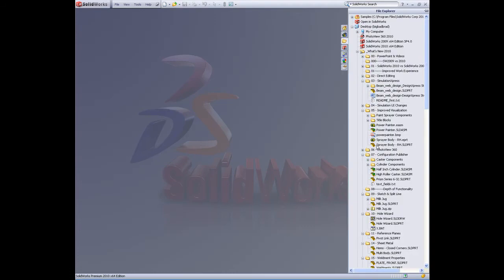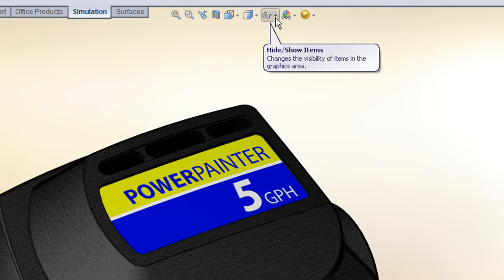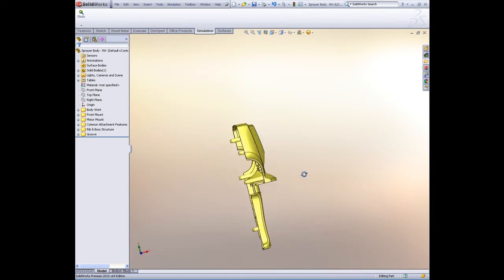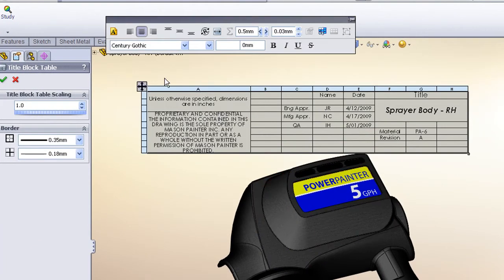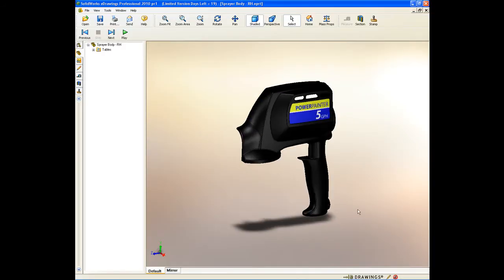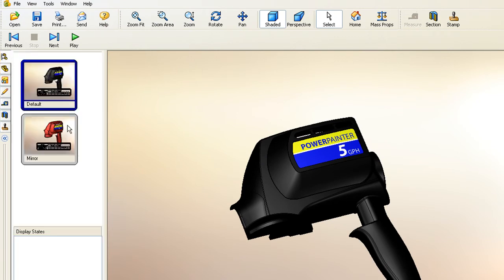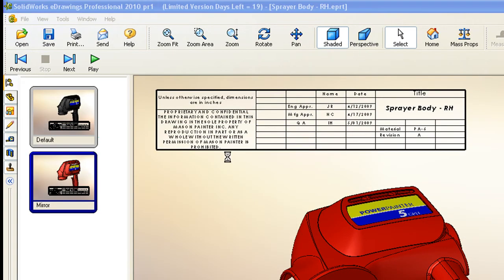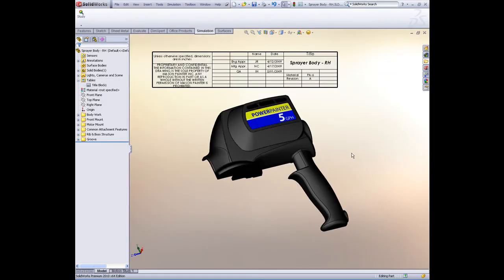2010 Decals Title Blocks Display States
What's New in SolidWorks 2010--Decals, Display States, Title Blocks in Parts and Assemblies